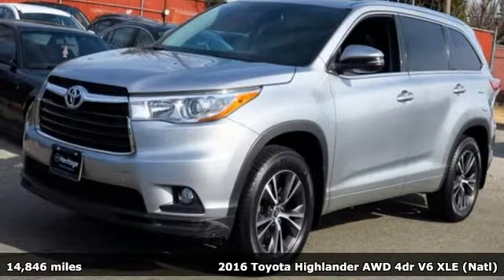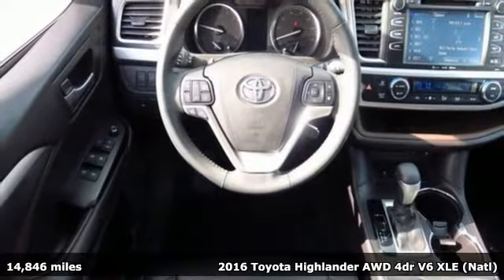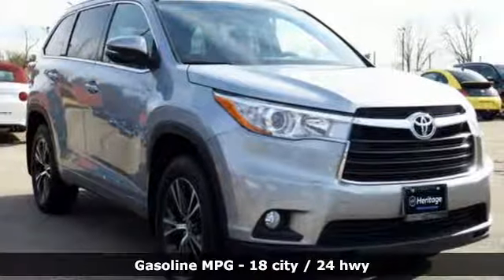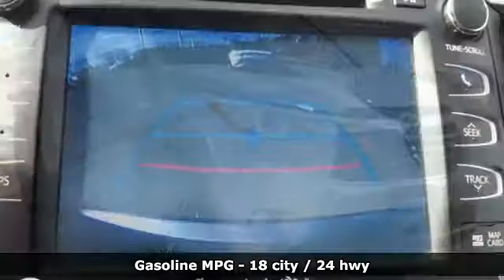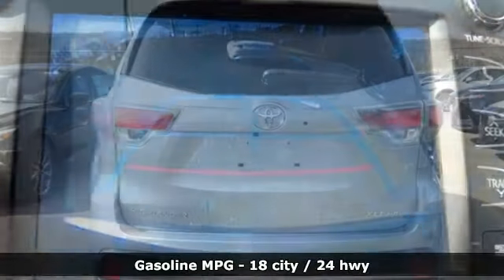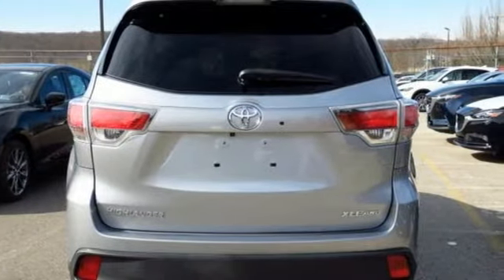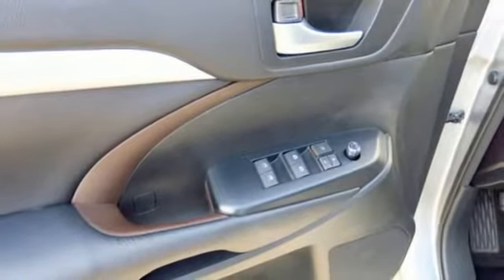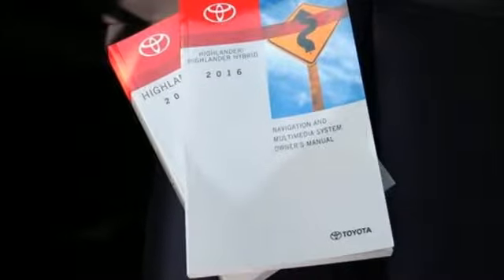2016 Toyota Highlander Baltimore Catonsville, MD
Year: 2016
Make: Toyota
Model: Highlander
Trim: XLE V6
Engine: 3.5L V6 DOHC Dual VVT-i 24V
Transmission: 6-Speed Automatic Electronic with Overdrive
Color: Silver
Interior: Black
Mileage: 14846
Stock #: 3U255952
VIN: 5TDJKRFH2GS255952

Address:
6324 Baltimore National Pike